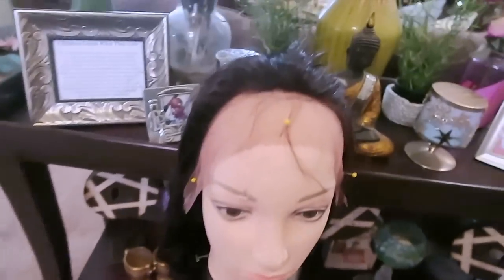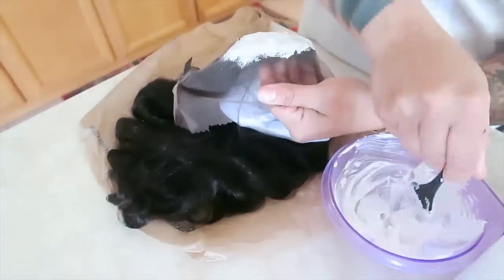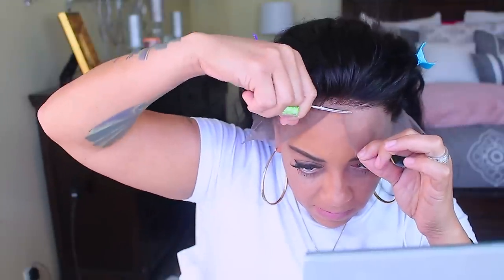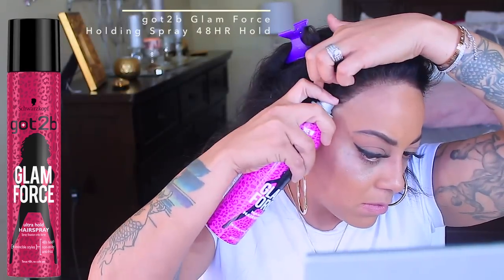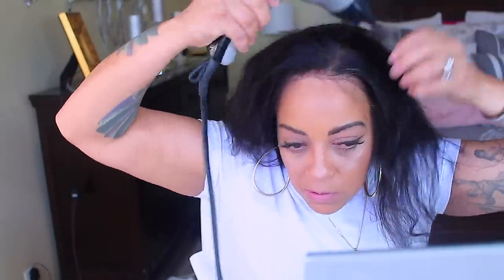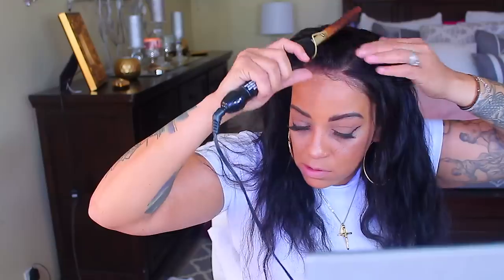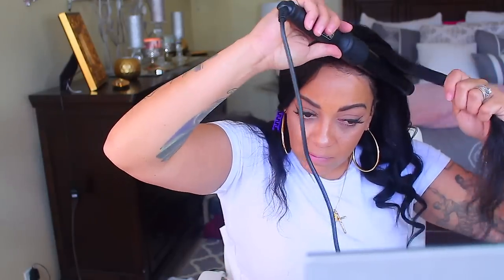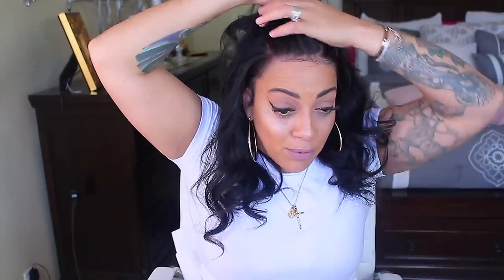AMAZON PRIME CHEAP LACE FRONTAL WIGS THE SPOTTED LACE FRONT Sunber Hair Amazon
AMazon primes cheap lace frontal wigs, how to apply a cheap lace front wig for beginners no glue method ,hot comb melt your lace wig, baby hairs on lace wig, cheap amazon lace front wig review and tutorial with muffinismylovers

  Hair Information:  18 inch Body Wave Lace Front Wigs
Related Hair:
Ombre Hair
Curly Hair
Body Wave
Straight Hair
Deep Wave
Natural Wave

WRITE OR SEND US LOVE GIFTS TO:
Muffinismylovers

SOME OF MY FAVORITE SITES